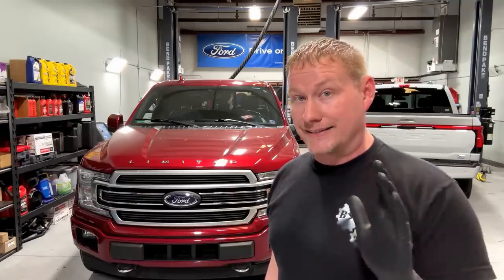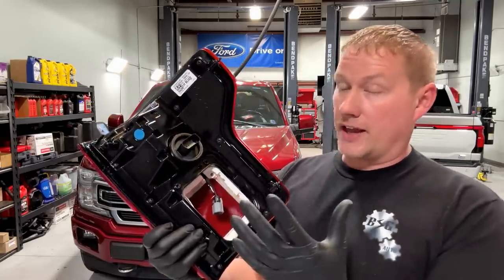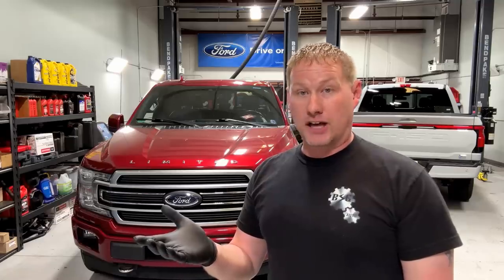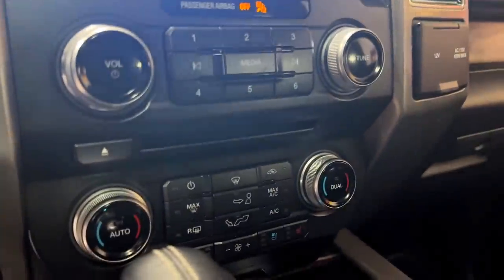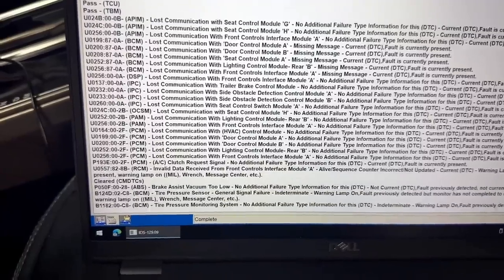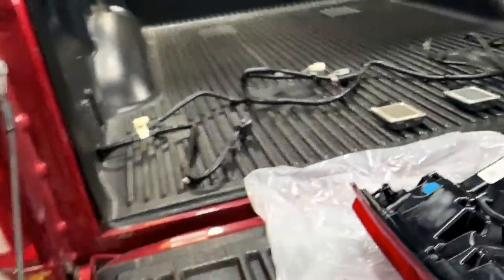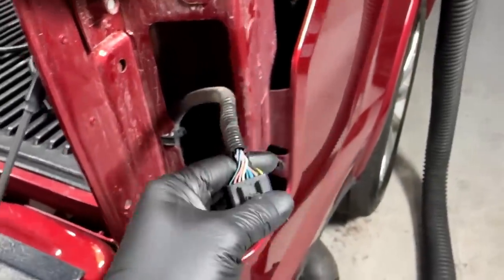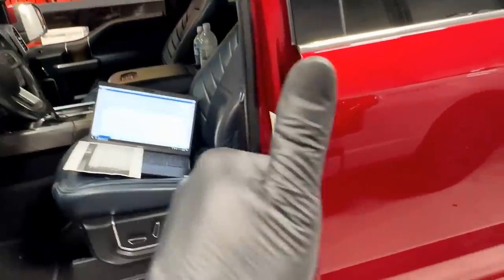Repair Cost Are Out of Control: $5,600 Bill for Some Tail Lamps?!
In this video we show you one example of how repair cost are out of control on modern vehicles nowadays. It is definitely something to consider when purchasing a new vehicle.

Forscan is a free Ford Specific Diagnostic Software:
ELM 327 Adapter I Recommend-